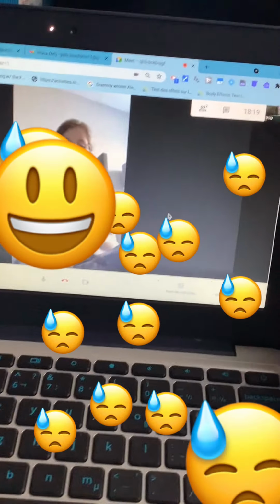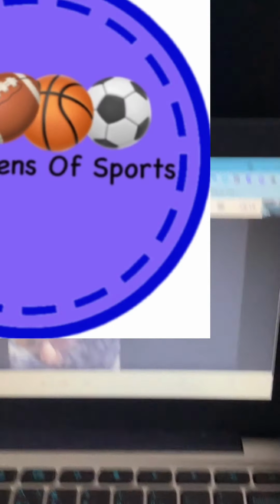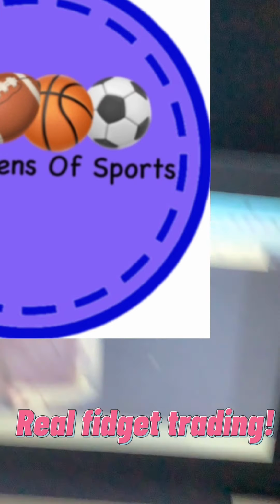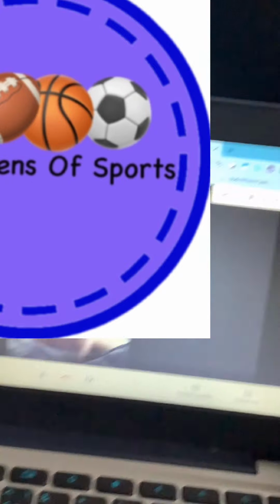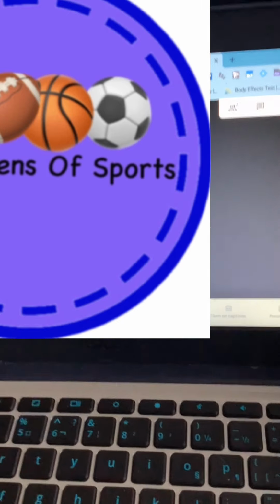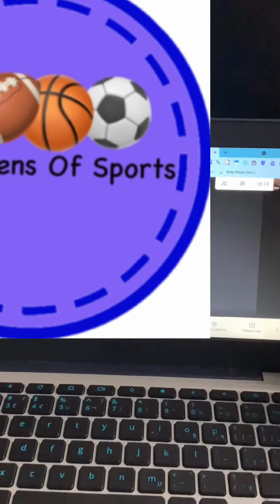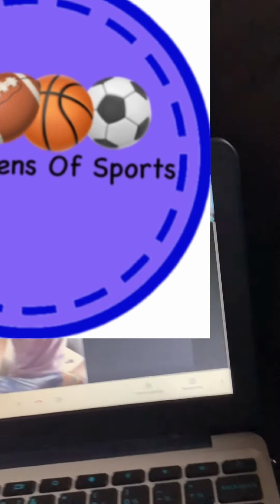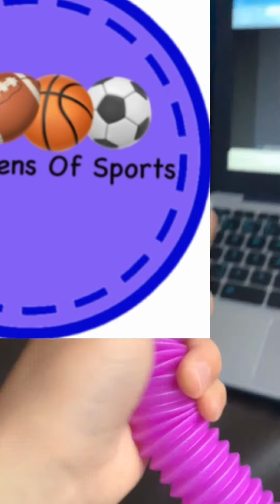Real fidget trading!